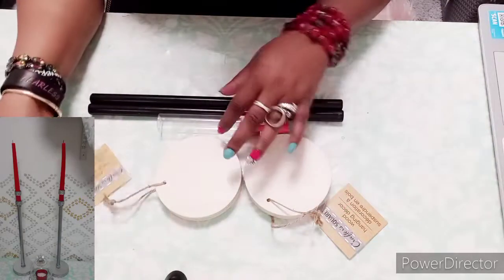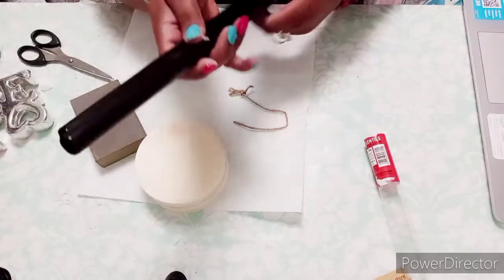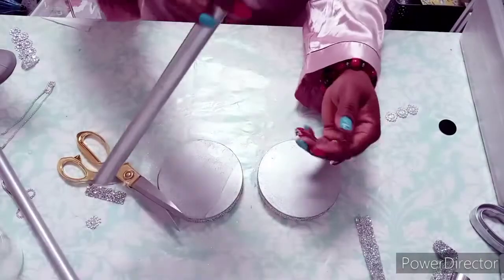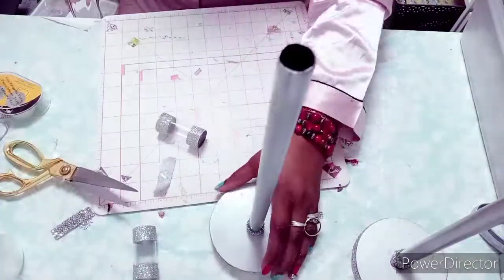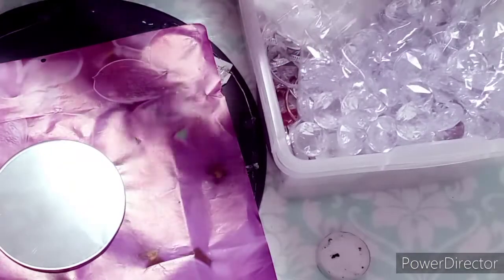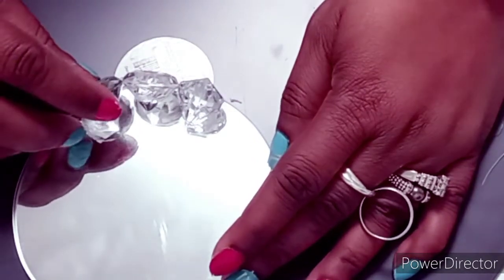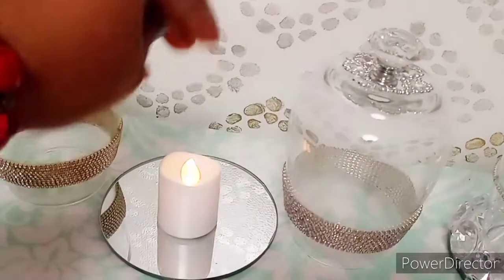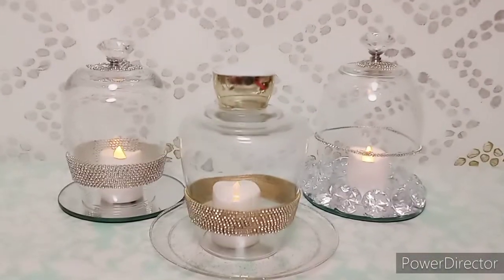DIY GLAM CANDLE HOLDERSII GLAM CANDLESTICS II BLING TRASH TO TREASURE DOLLAR TRRE DIY CHIC FOR CHEAP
Happy new year! Welcome back to my channel this is Tamara and in today's video I am making some glam silver candle sticks and some glam stemless wineglass candle holders using inexpensive items as well and reusing items from around my home that would normally be trash. I am participating in the Chic for cheap collaboration hosted by Christi of Christi Creates and co-hosted by Cass of Crafting With Cass. I hope you enjoy this video as well as check out the playlist and the host and co host channels
Please like, share and leave me a comment below and if you wouldn’t mind joining the family by hitting the subscribe button and turning on the notification so you will know when I have uploaded another video.. I hope you guys are safe happy healthy and blessed.

My Chic for Cheap Playlist from previous months

Music Credit

A Bright Future

A Second Chance